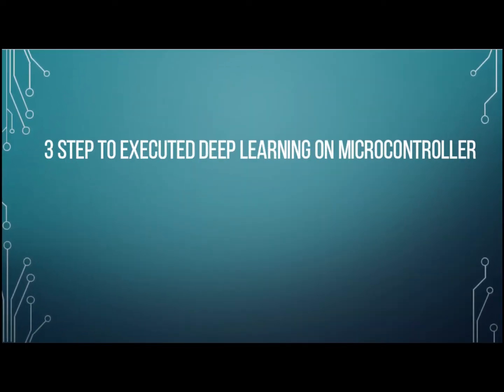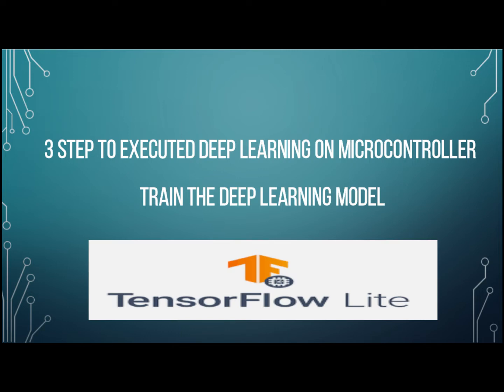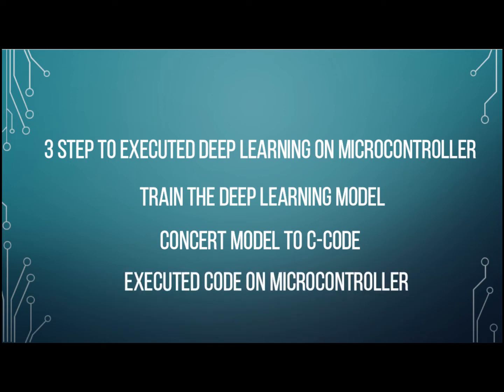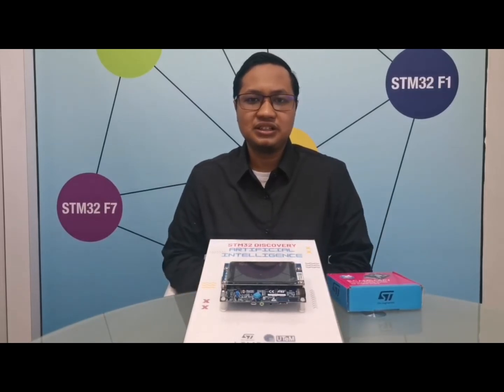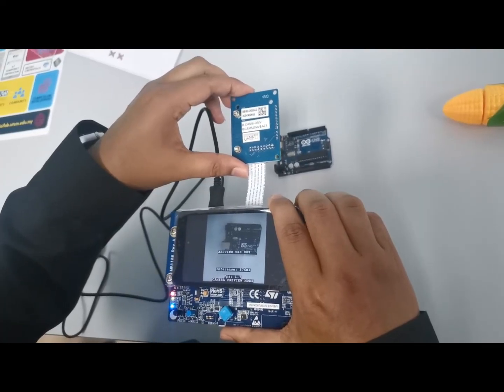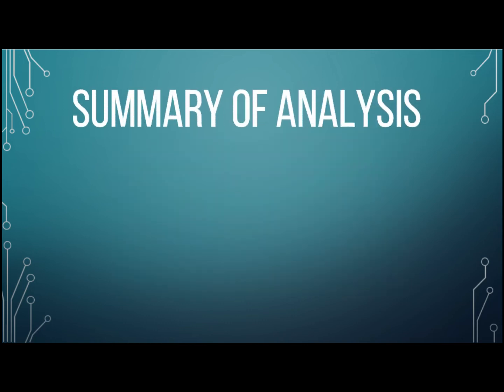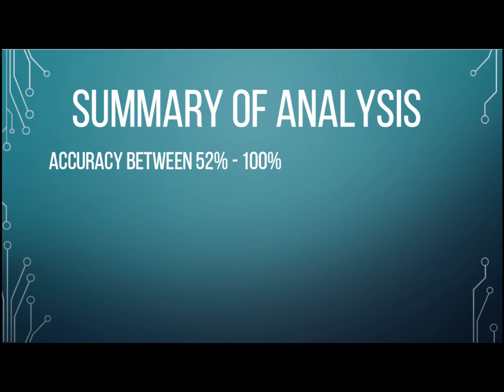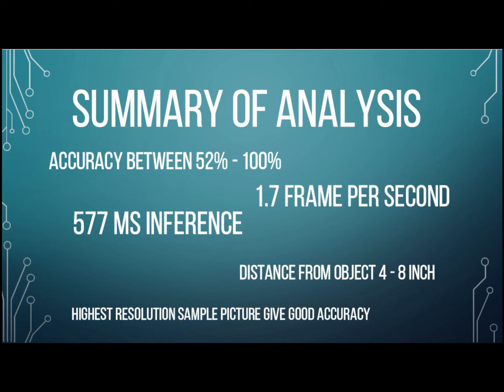Performance Analysis on Image Classifier on STM32 Microcontroller Board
This video will be used for INOTEK program
Student Name: Muhammad Aiman Akmal Bin Mohd Shaifullizan
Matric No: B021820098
SV Name: Sani Irwan bin Md Salim
Faculty: FKEKK